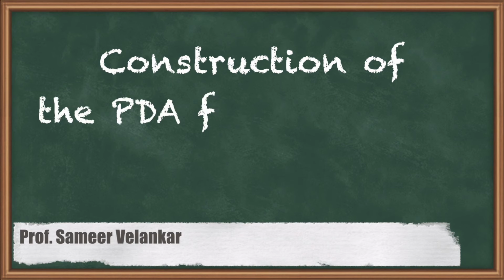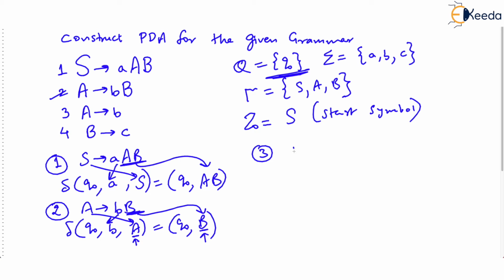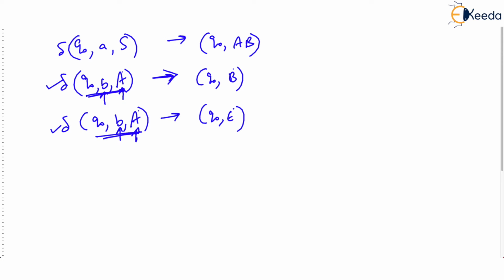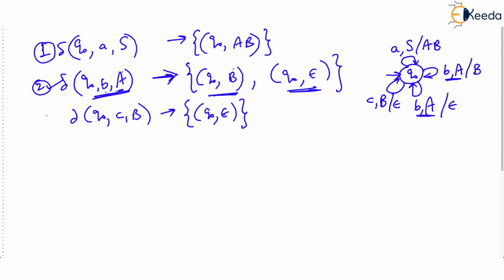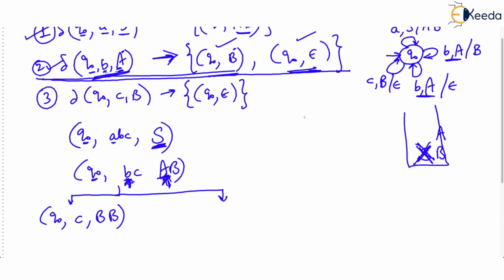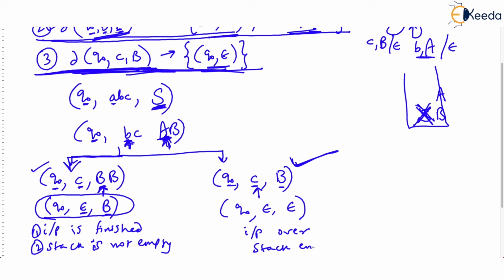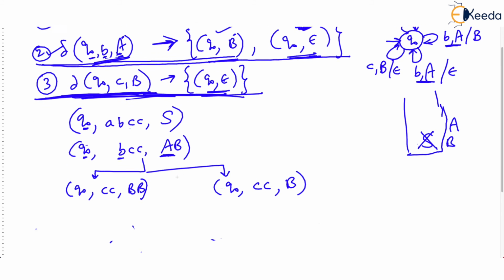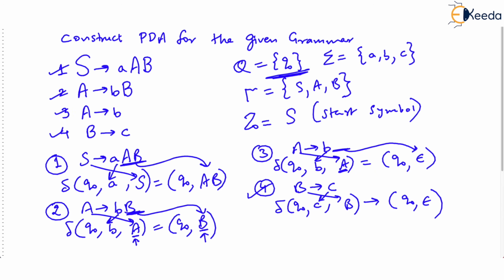PDA Construction for Languages - Theory of Computation Part-12 |GATE CSE